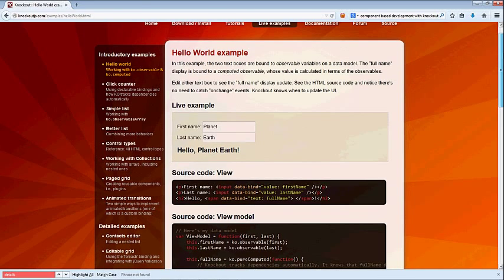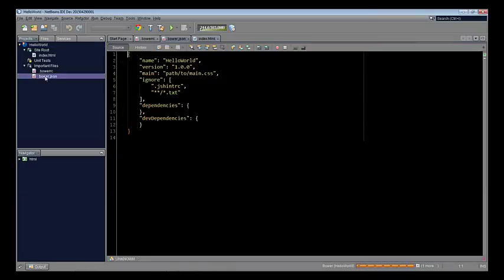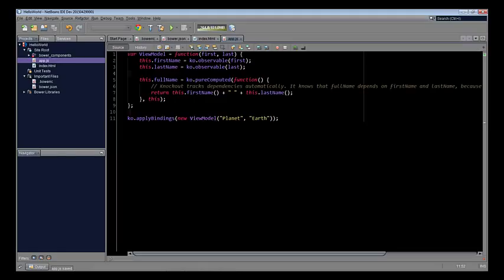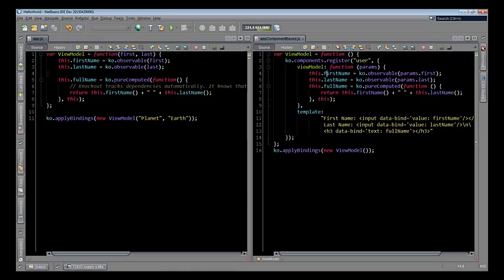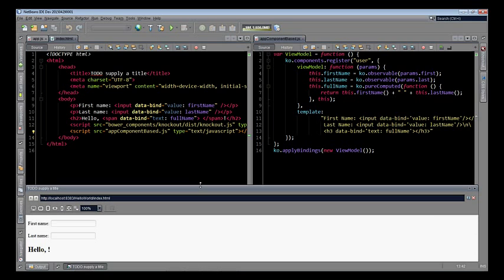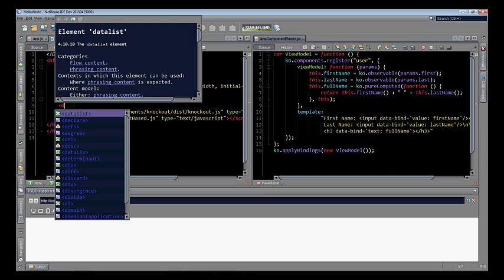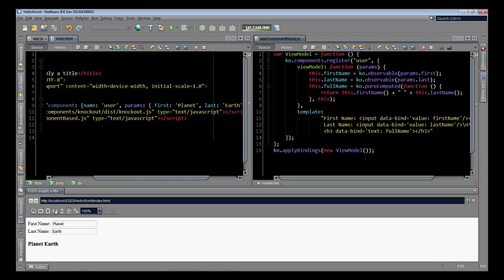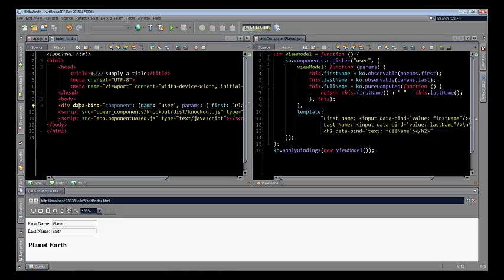Better Quality Version of "Component Based Development with Knockout.js"